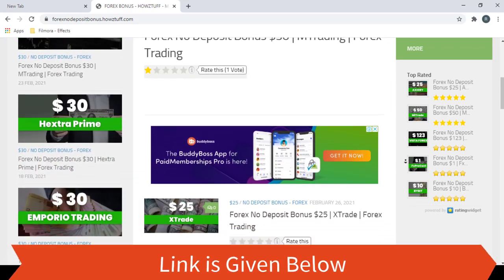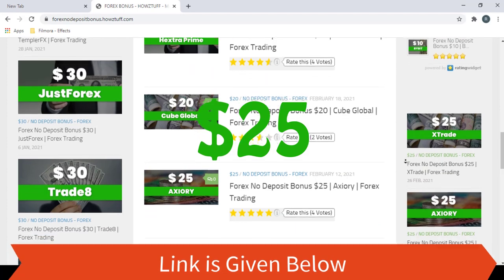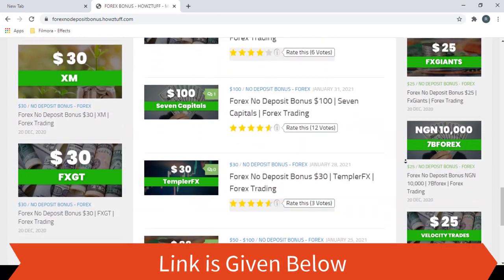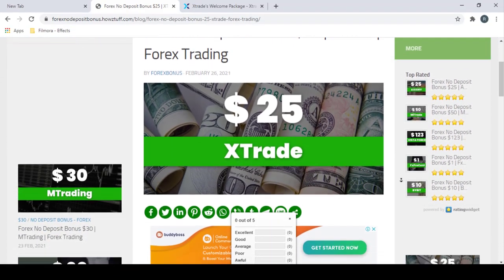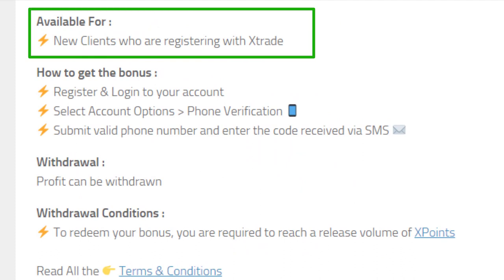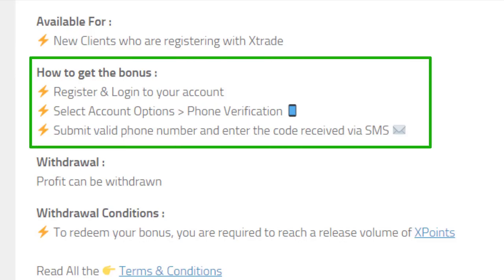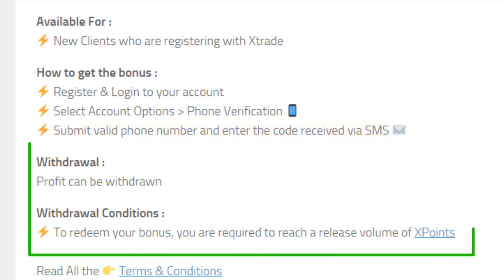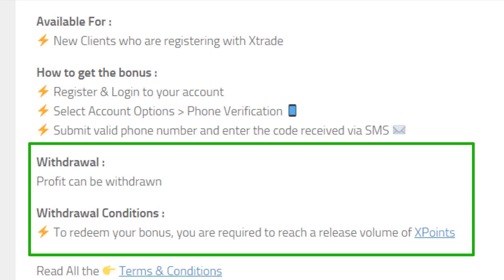No Deposit Bonus Forex Broker - XTrade $25 No Deposit Bonus - Forex Trading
welcome bonus no deposit forex
forex no deposit bonus without verification
forex trading
forex trading free bonus no deposit
forex trading no deposit bonus
forex free bonus no deposit
forex penguin no deposit bonus
free bonus no deposit forex
no deposit forex bonus
forex broker
trading forex no deposit
forex no deposit bonus 2021
forex no deposit bonus tamil